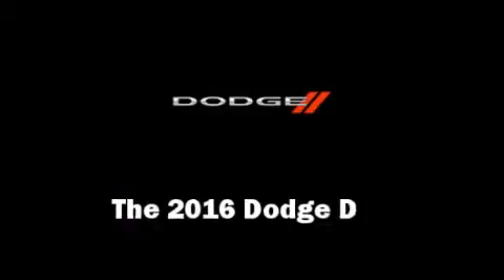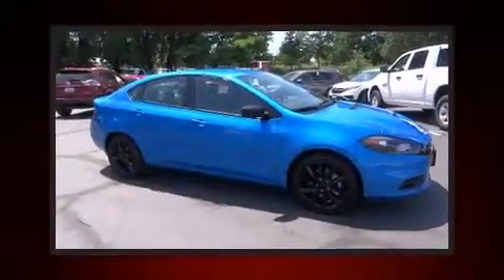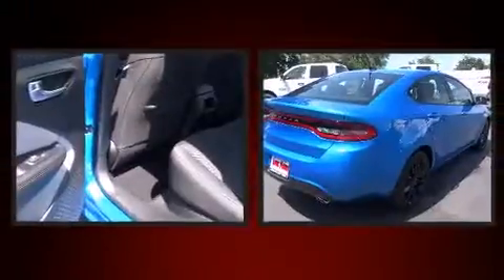2016 Dodge Dart SXT in Redding, CA 96001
Crown Motors
555 Cypress Ave
300 Cypress Ave

The 2016 Dodge Dart. This 4 door, 5 passenger sedan will allow you to take command of the road with confidence! It features an automatic transmission, front-wheel drive, and a 2.4 liter 4 cylinder engine. Top features include a split folding rear seat, front and rear reading lights, a tachometer, variably intermittent wipers, front bucket seats, air conditioning, tilt steering wheel, and much more. With side curtain airbags supplementing the rest of the safety network, you can be assured that you and your passengers will experience top-tier protection. We pride ourselves in the quality that we offer on all of our vehicles. Stop by our dealership or give us a call for more information.